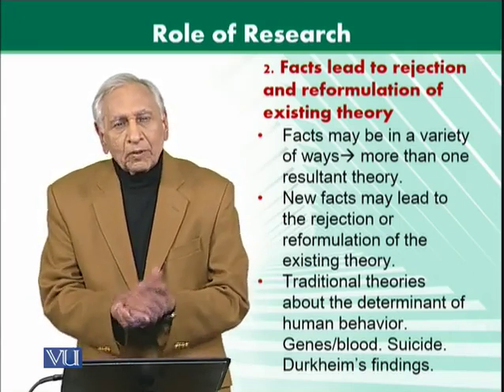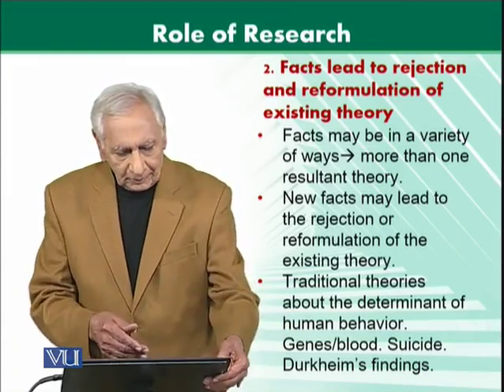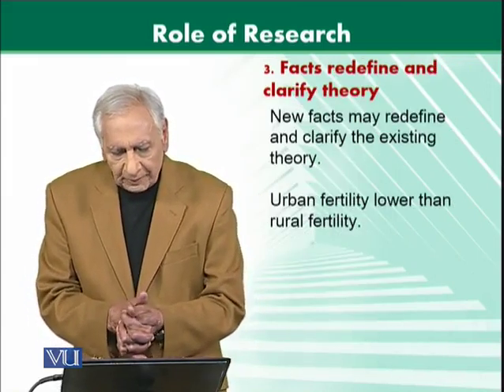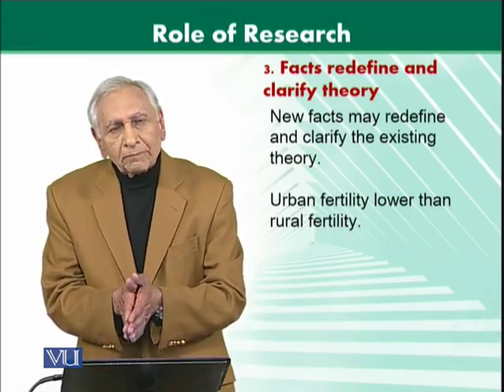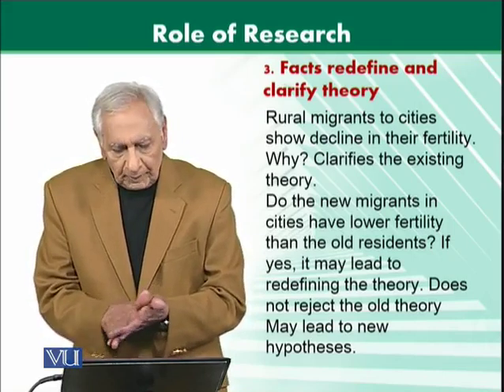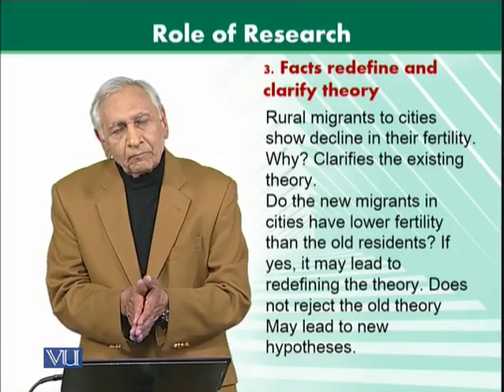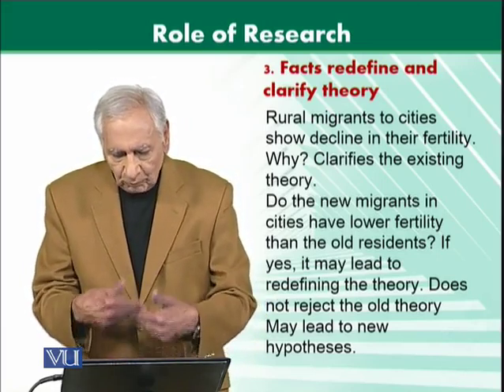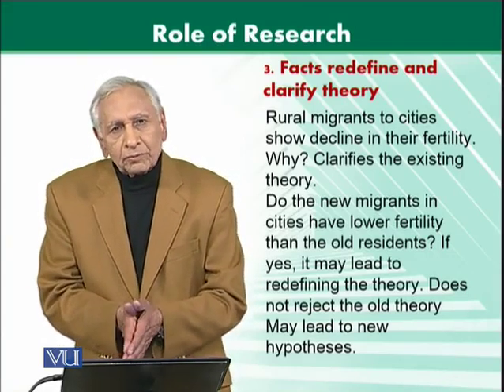SOC302_Topic009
SOC302 - Sociological Theories